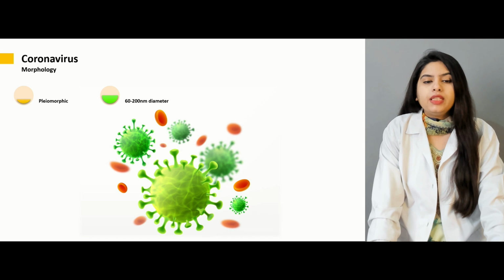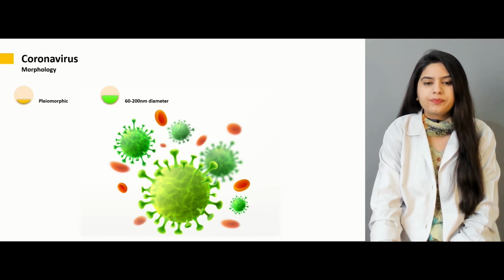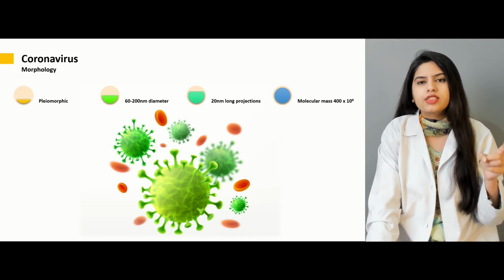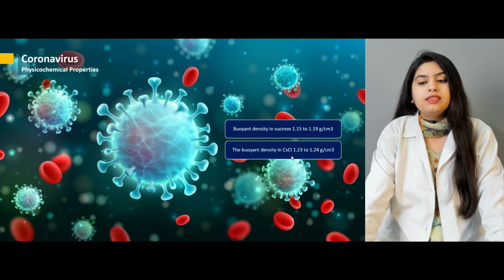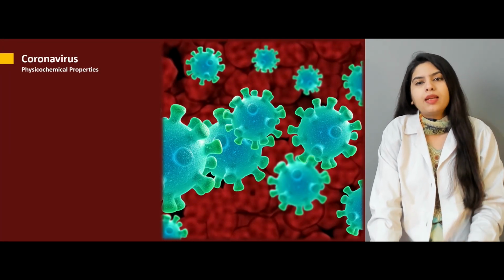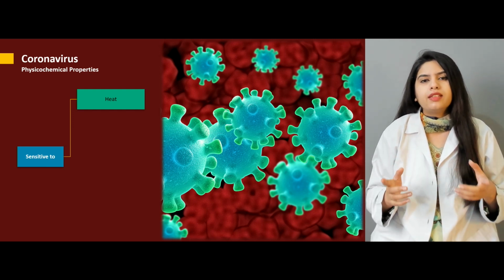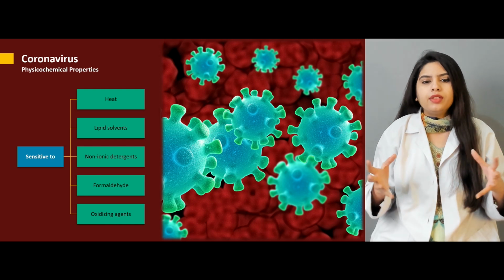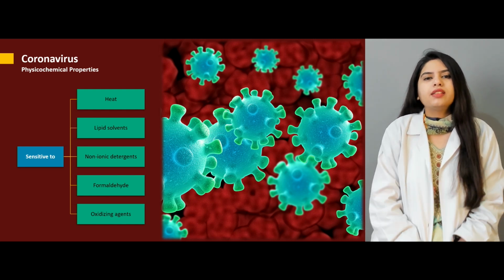Coronaviridae | Coronavirus Morphology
Coronaviridae is a family of disease-causing viruses that include coronaviruses and toroviruses.

Learn more about the coronavirus classification, structure, taxonomy, and morphology.

Always remember! The most effective ways to protect yourself and others against COVID-19:
🟡 Wash your hands frequently
🟡 Do not touch your face
🟡 Cover your cough with the bend of your elbow or tissue
🟡 Maintain at least 3 feet from people who are coughing or sneezing
🟡 Practice social isolation, if possible

How will we treat COVID-19? Brush up on your basics about antiviral drugs with a microbiology video lecture here.

▬ 📌 Coronaviridae
This video lecture focuses on the Microbiology of RNA-enveloped viruses known as coronaviruses, which are a type of crown viruses.

Also breaks down the 2 different genera included in this coronavirus family while going into detail about the classification of coronaviridae, their structure, morphology, and properties.

▬ 📌 Genera
The coronaviridae family is classified into two genera, the coronavirus and the torovirus. Both of these cause diseases in animals and humans.

Among these, the coronavirus is the most dominantly researched as it causes diseases in humans, after being transferred zoonotically, from a secondary animal host like bats or camels.

Whereas toroviruses cause diseases in animals and their subtypes are discussed in the following section.

Many other differences between coronavirus and torovirus are discussed, in structure, genome, molecular weight, and physiochemical properties.

▬ 📌 Classification
The coronavirus is classified based on the different types of virion, integral membrane proteins, 3´ coterminal mRNA, and RNA polymerase gene (with 2 overlapping ORFs) preset in the virus.

This section goes into depth about the two genera of coronaviruses and all the different types that have been discovered until now.

There are many different types of coronaviruses, and a few types are most famously known to cause diseases in humans.

But other types of coronaviruses are also known to cause diseases in animals like dogs, pigs, cattle, and also birds like chicken and turkey.

Whereas on the other hand, toroviruses have only 2 different discovered types the present, that cause diseases in horses and cattle.

▬ 📌 Coronavirus Structure
This section highlights all the key features of the structural components of the coronavirus like the shape,  the surface proteins present on the coronavirus, the type of RNA Polymerase, and the other enzymes present within and outside the virus.

▬ 📌 Coronavirus Taxonomy
The coronavirus taxomony i.e. its classification into different sub-families like alphacoronavirus, betacoronavrus, gammacoronavrus and deltacoronavirus are mentioned, and the further subdivisions into multiple types, like SARS coronavirus (SARS-CoV) comes under the betacoronavirus family.

▬ 📌 Coronavirus Morphology
This discussion on the morphology of the coronavirus is shed light on, in this section. Along with its physiochemical properties of coronavirus and sensitivity to different environmental factors like levels of heat, lipid solvents, detergents, and oxidizing agents.

▬ 📌 Novel Coronavirus
This section includes a discussion about the novel coronavirus i.e. COVID-19. This subfamily of the coronavirus (COVID-19) poses a serious threat due to its mode of transmission, pathogenesis, and rapid mutation rate.

Even up until now, 2 different mutated strains of disease-causing coronaviruses have been discovered in the world population during COVID-19 pandemic of 2020.